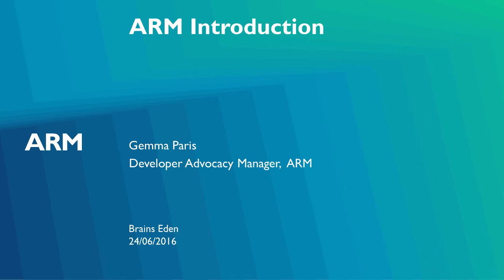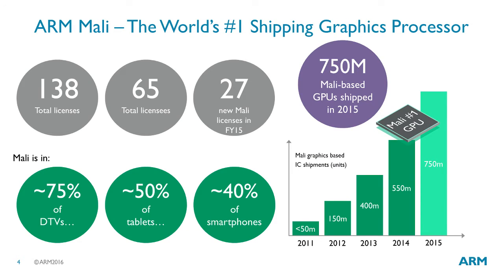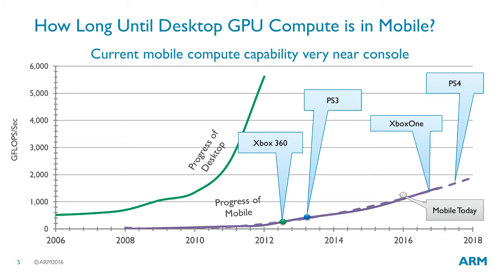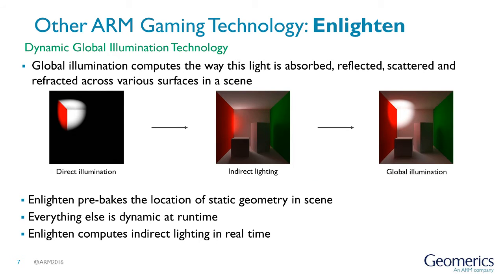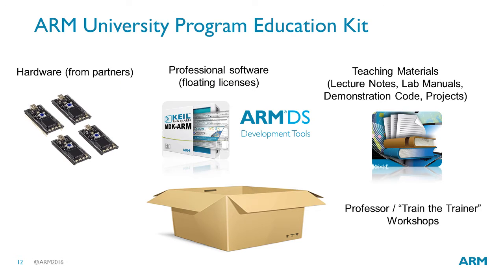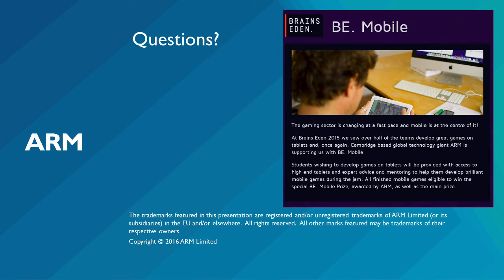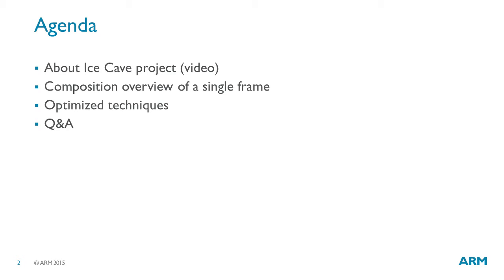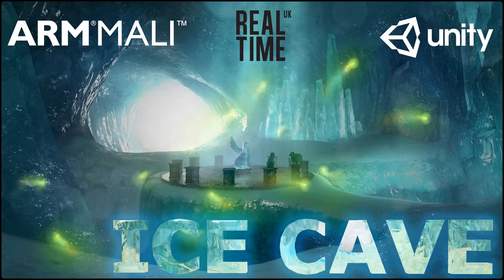Creative Front Live Stream